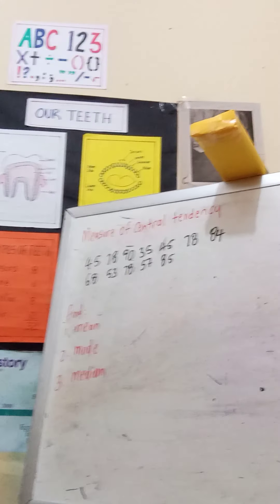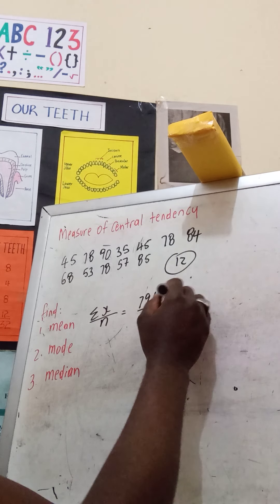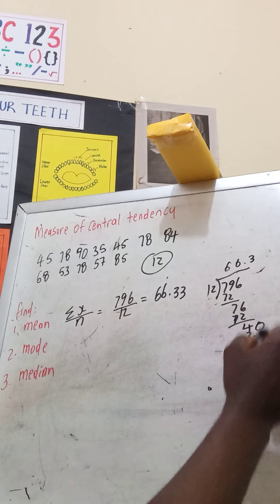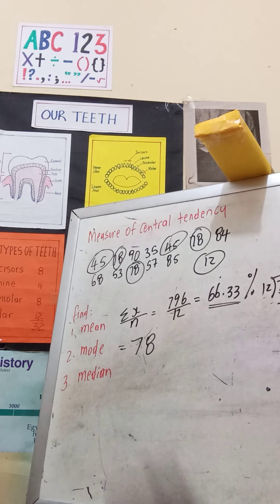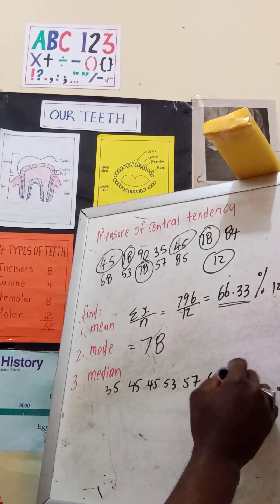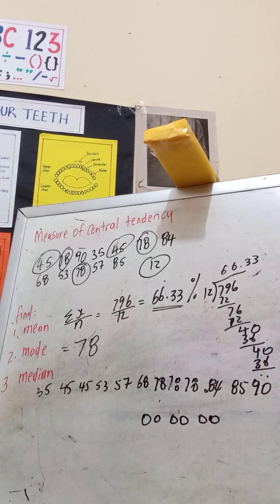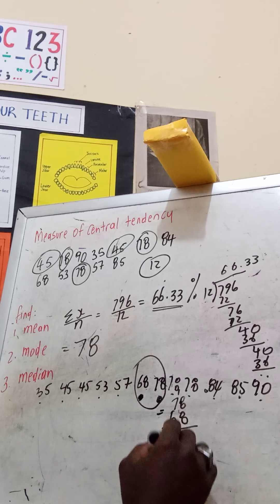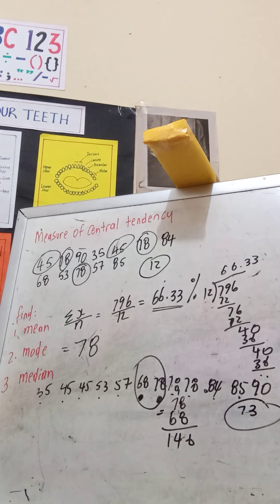mean, mode and median